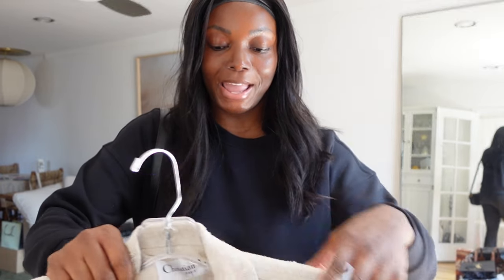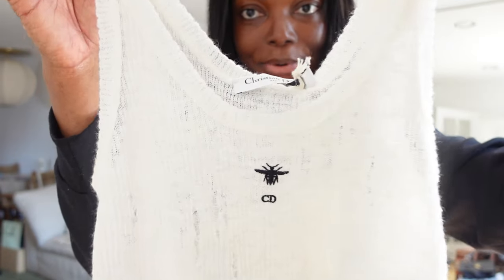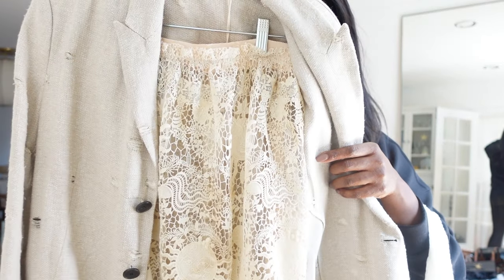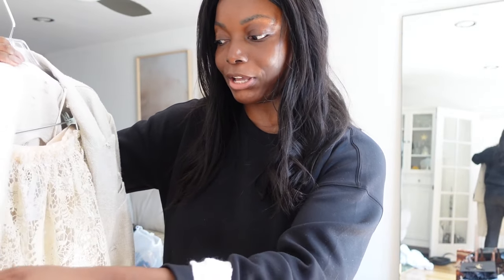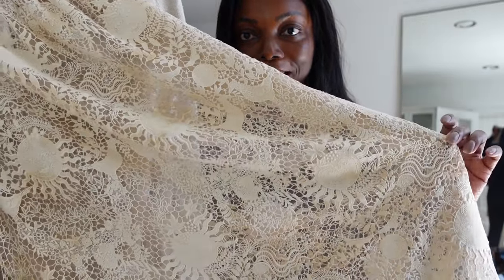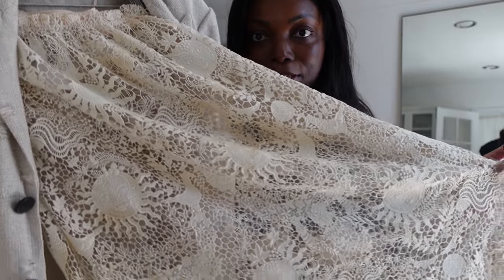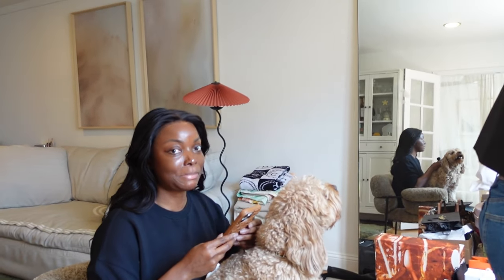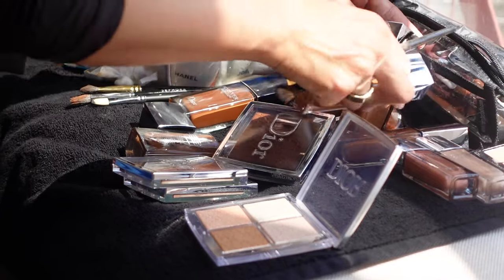Vlog 19 : Dior Pre-Fall ‘24 Show in New York City // Coco Bassey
The Dior Pre Fall '24 show took place at the Brooklyn Museum in NYC! Join me on a day of prep and glam, as I get ready to attend :)

Dior Forever Glow Star Filter Multi-Use Complexion Enhancing Booster